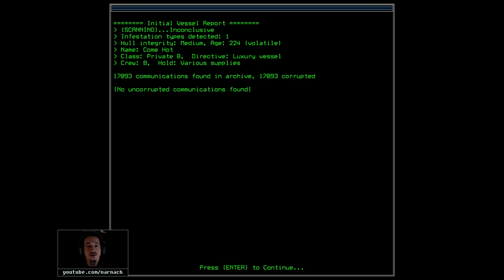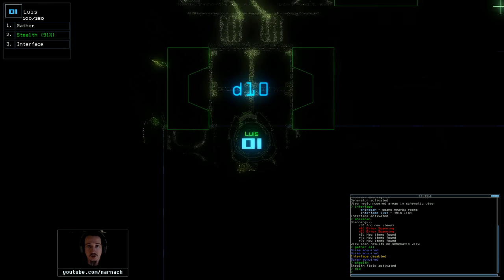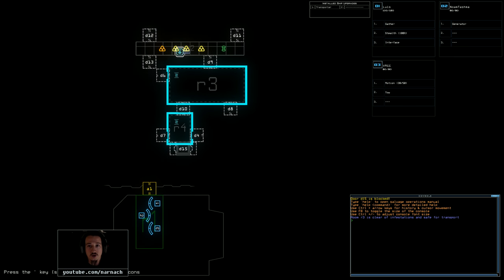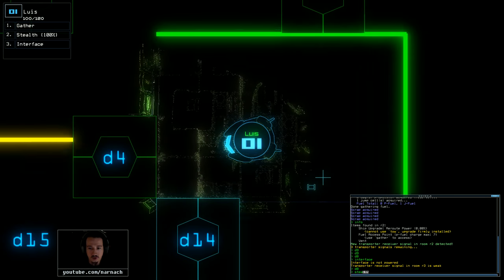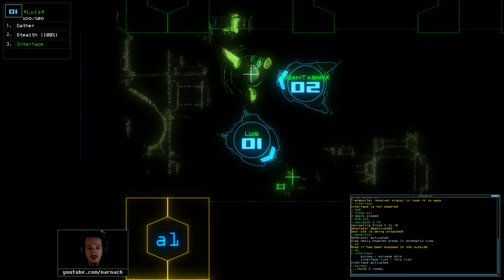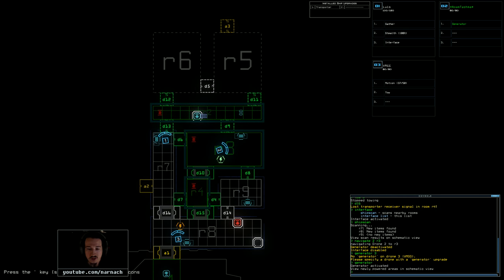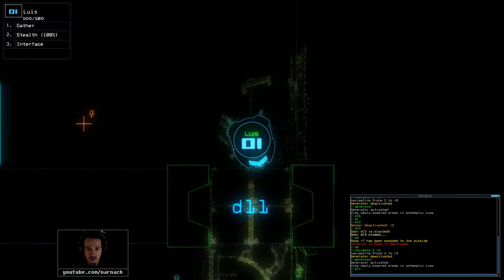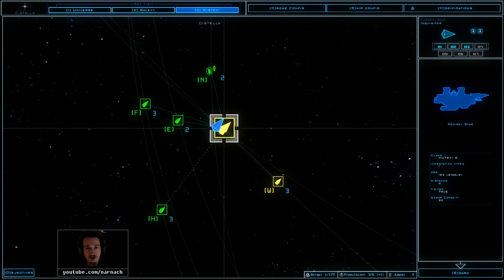Transporter and Interface - S3E3 - Let's play: Duskers (v1.0)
Duskers is an interesting mix of roguelike (or should I now call it roguelite?), puzzle and strategy. In Duskers, you pilot drones into derelict spaceships to find things that help you survive longer. Did I mention you only have fuel for a few days and absolutely no clue what went wrong with the universe? Something went wrong though... and you have to find out what!

The drones you control are NOT the sort with high-powered lasers that blast aliens to pieces. No, they are more akin to fancy vacuum-cleaner robots with upgrade slots for sensors, power generators and stealth modules. This is not a game of combat and action, but one of sneaking, planning and taking (calculated?) risks. You will lose drones, you will lose modules, you will lose sleep. All you can do is adapt and move on, hoping to find other survivors...

A review copy for this game was provided to me free of charge.

This is my third season of Let's Play series for Duskers. We start with the press build of the game and will roll into the launch build when it comes out on 18 May 2016.

The game started out on Steam Early Access. It started remarkably stable and full-featured, though a lot of awesome things have been added since I first started playing this game. The price is $19.99, or your regional equivalent.

If you want to follow what I do, then please check out these links:

I try to publish at least one video per day, across multiple concurrent series in multiple games. This frequently turns into two or three videos per day because there are so many awesome games that I want to cover...